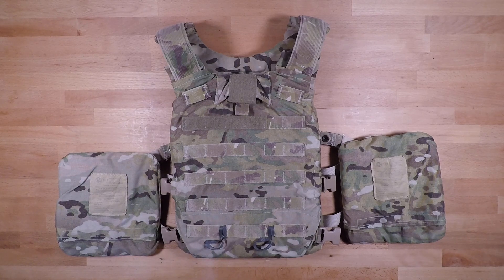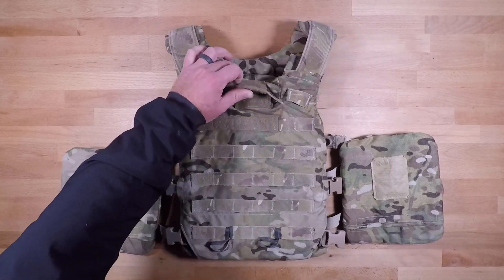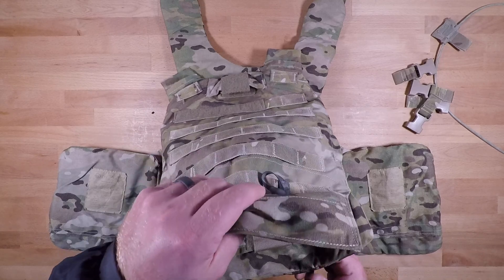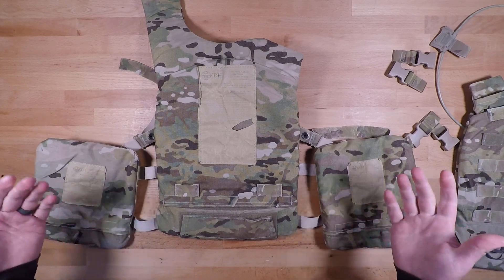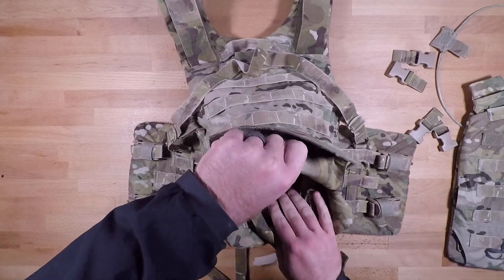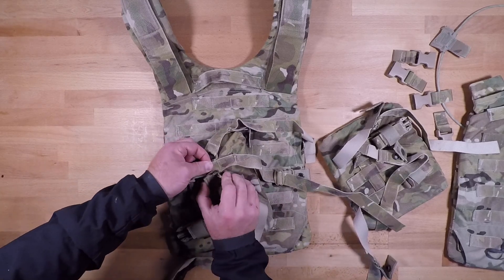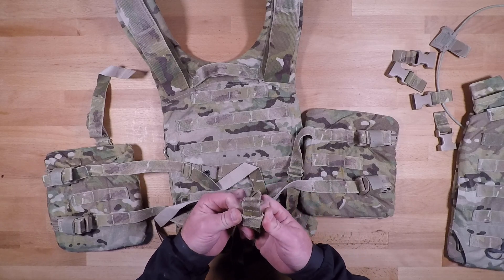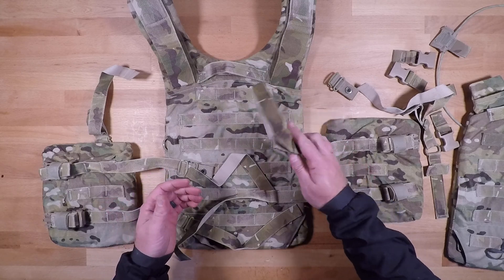Redefining Issued Equipment - Disassembly of the SPCS / KDH Plate Carrier (Episode - 21)